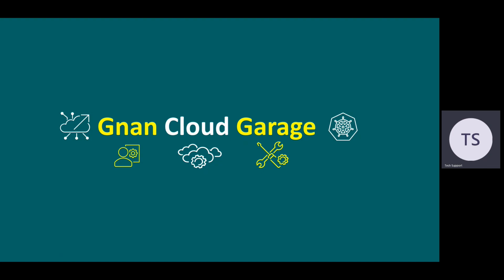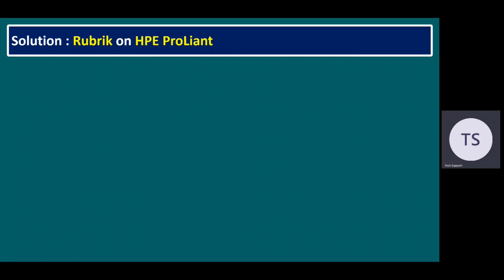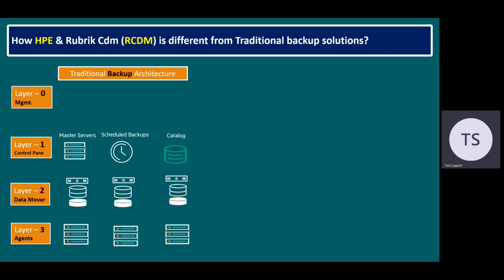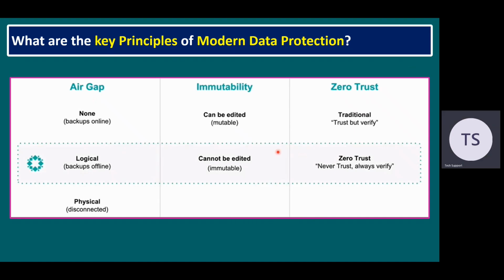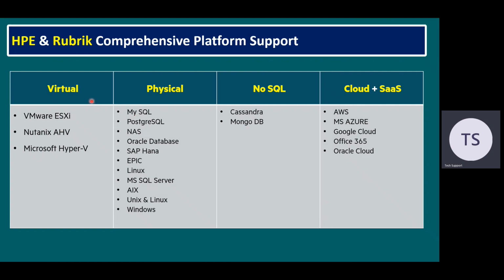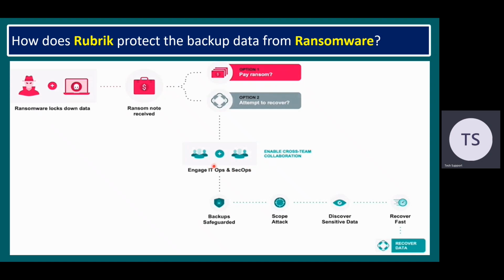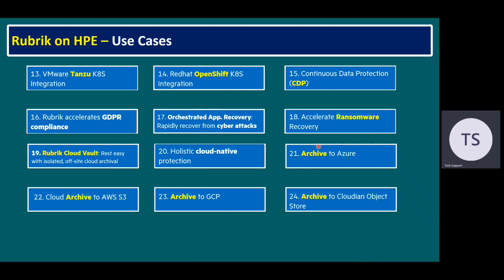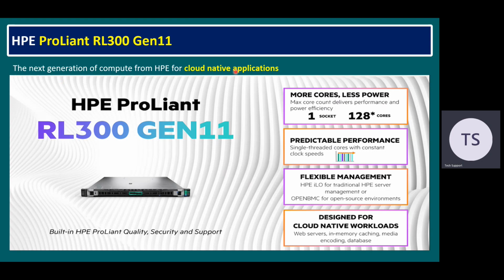Modern Data Protection: HPE & Rubrik Integration, Zerto Trust Architecture | Air Gap & Immutability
Modern Data Protection with HPE and Rubrik
Modern Data Protection Customer Challenges & Solutions
How HPE & Rubrik CDM (RCDM) is different from Traditional Backup Solutions?
What are the Key Principles of Modern Data Protection?
Traditional vs. HPE & Rubrik’s Zero Trust Architecture
HPE & Rubrik Comprehensive Platform Support
Is Ransomware going away?
Ransomware with Traditional Architecture
How does Rubrik protect the backup data from Ransomware?
Rubrik on HPE – Use Cases
What are the HPE Solutions for Rubrik?
What is the latest server for Cloud-Native Applications?
HPE ProLiant RL300 Gen11